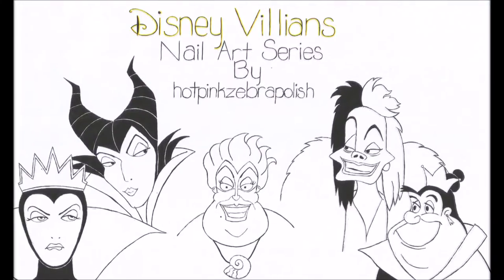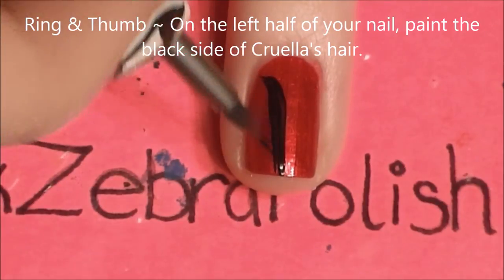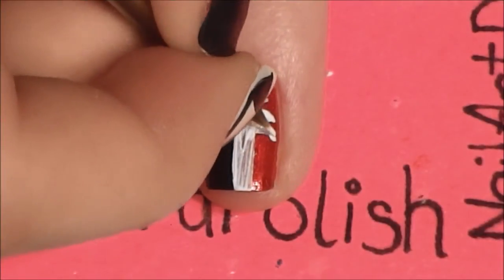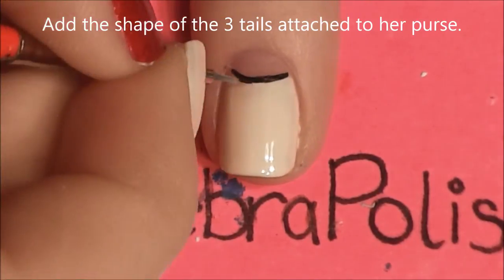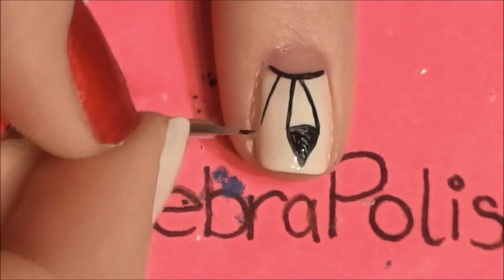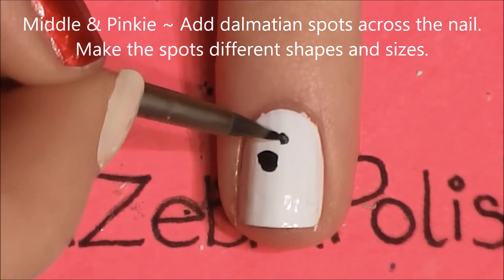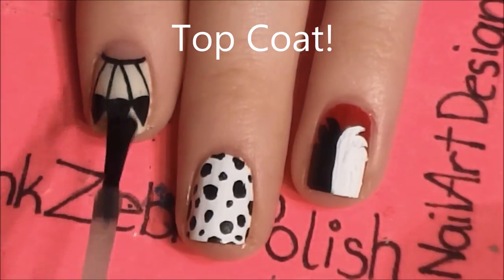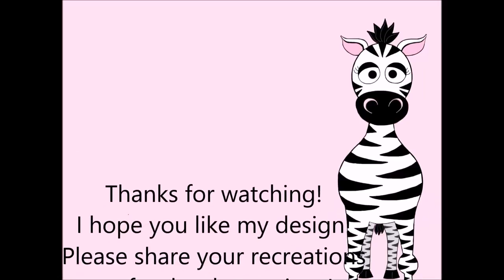Disney Villains ~ Cruella Nail Art Tutorial